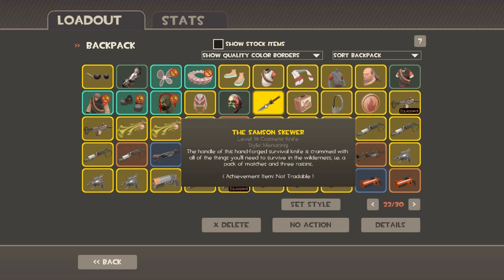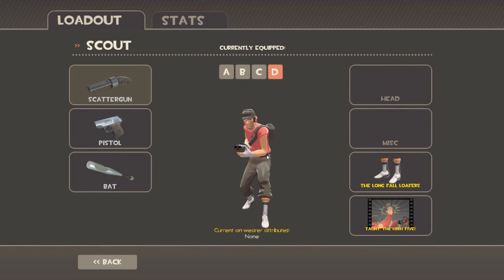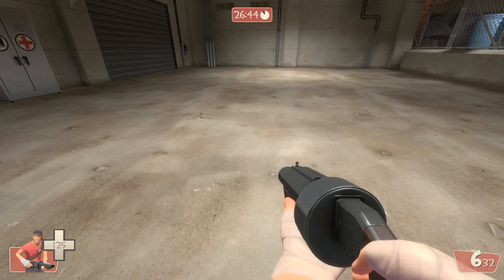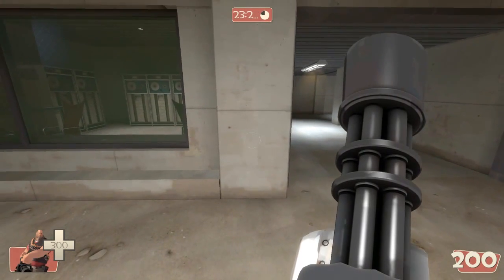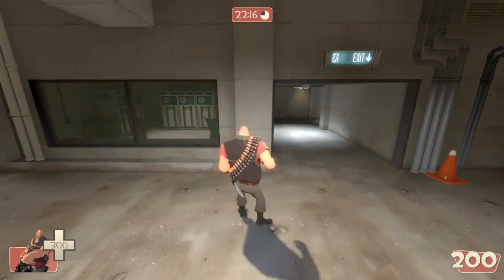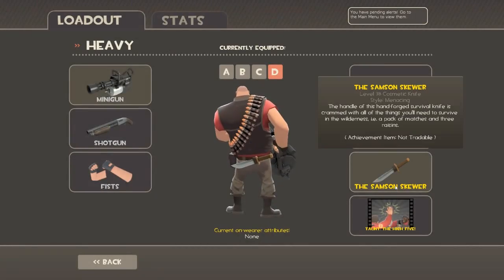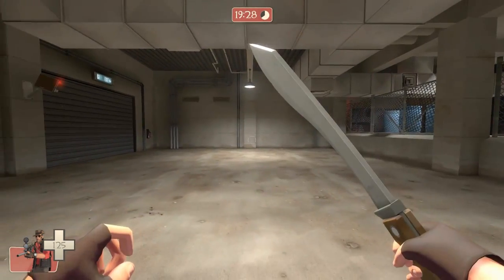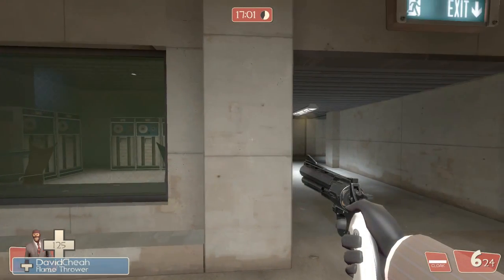Team Fortress 2-Poker Night 2 Promo Items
The Long Fall Loafers are a promotional miscellaneous item for the Scout. They are a pair of white sneakers (and grey socks) with a metal brace and orange pants, resembling the Long Fall Boots worn by Chell in Portal 2.
This item is obtained by completing the Personality Goes a Long Way achievement in Poker Night 2.
The Necronomicrown is a promotional headwear item for the Pyro. It is a helmet that resembles the crown worn by Evil Ash, the main antagonist in the movie Army of Darkness.
This item is obtained by completing the Book 'Em achievement in the game Poker Night 2.
The Samson Skewer is a promotional miscellaneous item for the Heavy. It is a knife similar to the Bowie knife used by Brock Samson from the Adult Swim show The Venture Bros., worn on the back of the Heavy's belt.
This item has two unique styles which vary where on the belt the knife is positioned, "Menacing" and "Threatening". The "Threatening" style makes the knife hang lower.
This item is obtainable by completing the Achievement Orb 'n' Legends in the game Poker Night 2.
The Bloodhound is a promotional hat for the Sniper and the Spy. It is a team-colored fedora, similar to the one worn by Sam in the Sam & Max series.
This item is obtained by completing the Banjo Hero achievement in the game Poker Night 2.
The Dapper Disguise is a promotional miscellaneous item for the Spy. It covers the Spy's face with Handsome Jack's trademark mask, from Borderlands 2.
This item is obtainable by completing the achievement Trophy Wife in the game Poker Night 2.